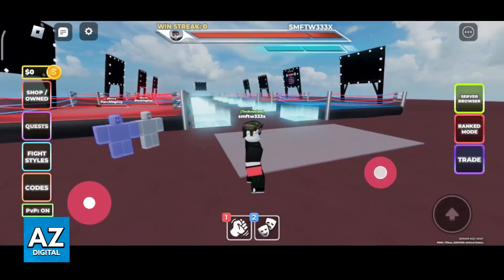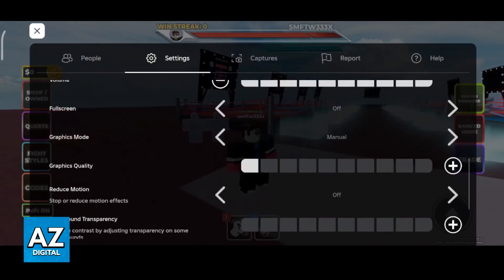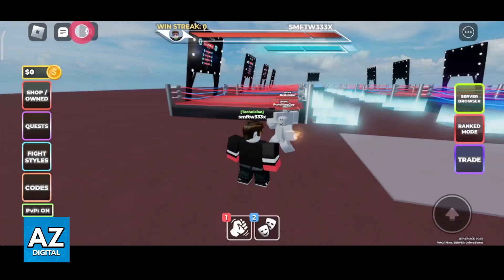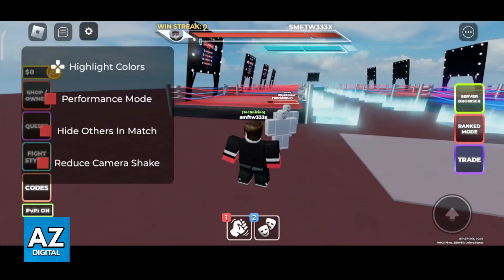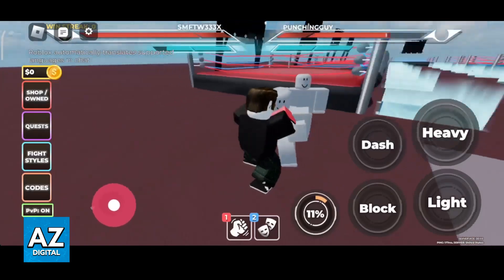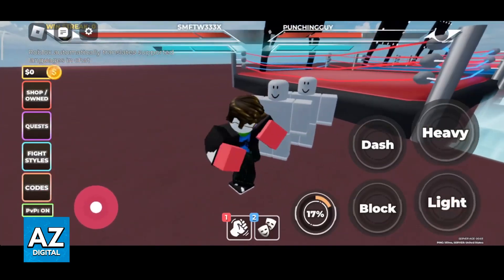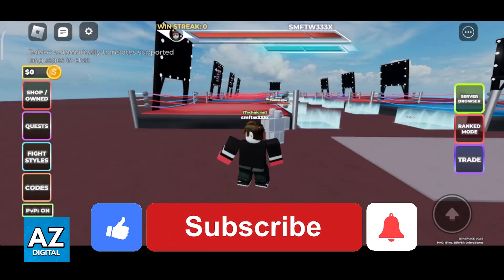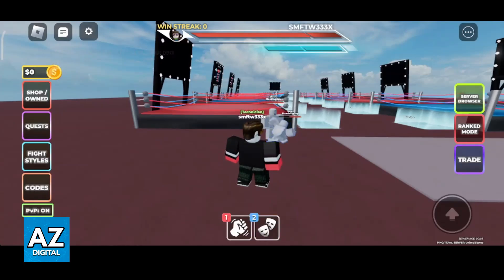How To FIX Lag in Untitled Boxing Game Mobile (2025) - Step by Step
In this video I will clear your doubts about how to fix lag in untitled boxing game mobile, and whether or not it is possible to do this.